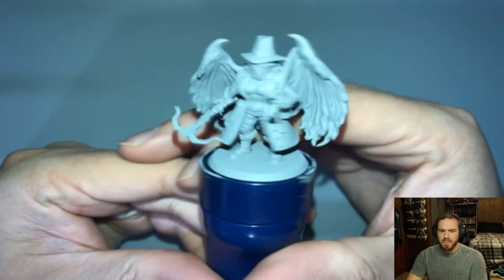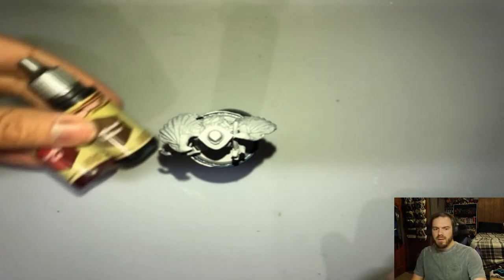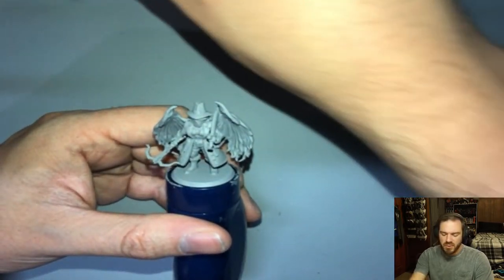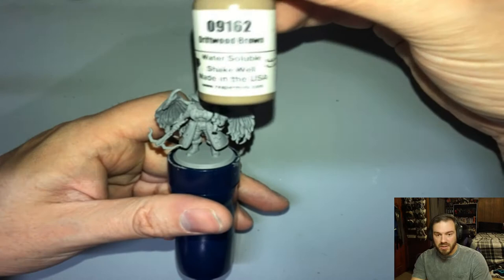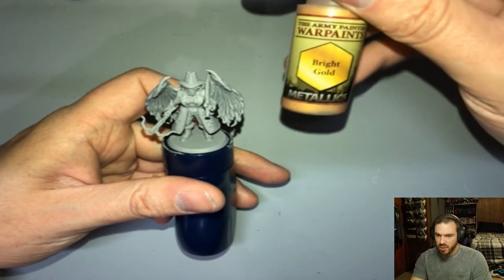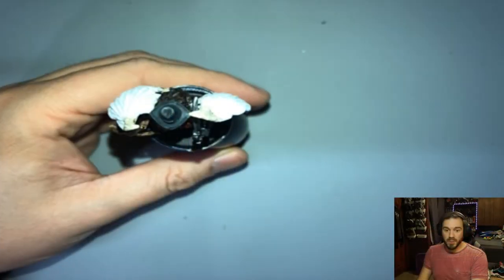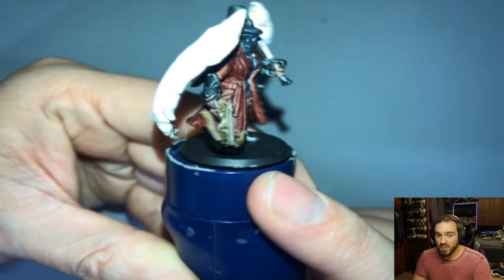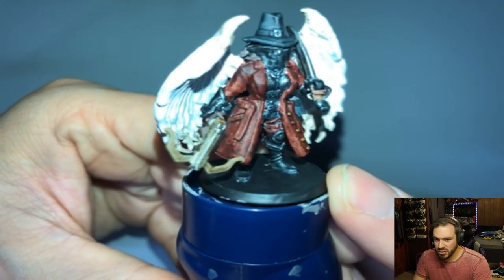Miniature Painting: Aasimar Cleric (Adrastia)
How is it going YouTube friends, today I will be painting  Adrastia the Aasimar Cleric played by Draknas in the Bk's One-Shots! This figure was a lot of fun to bring to life! Special shoutout to Draknas for working with me on the design! As always, if you like what you see and want to see more make sure to like, sub, and share the video. All support is greatly appreciated!